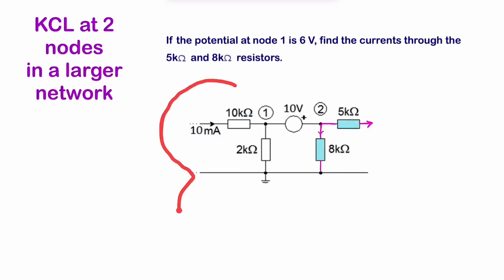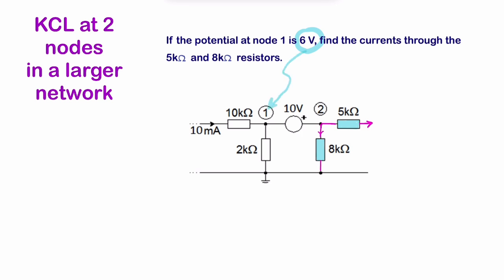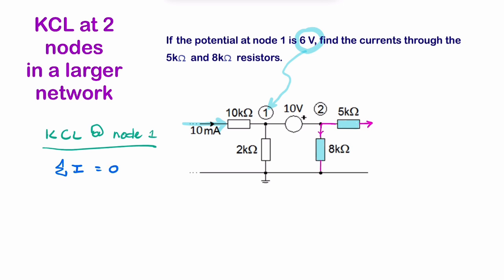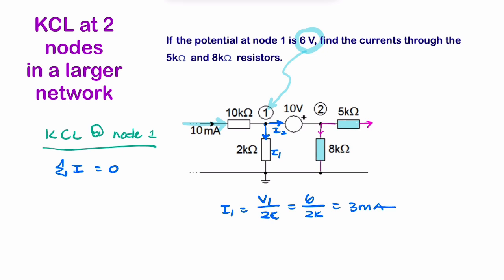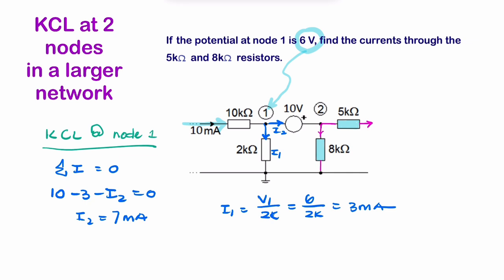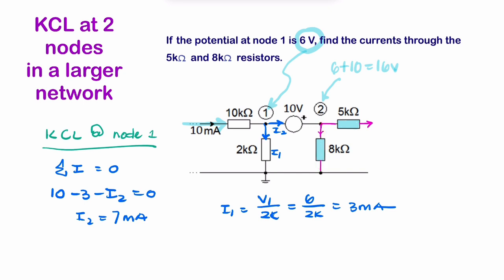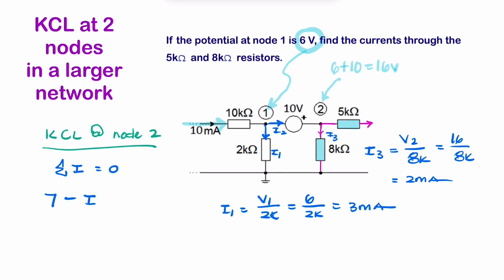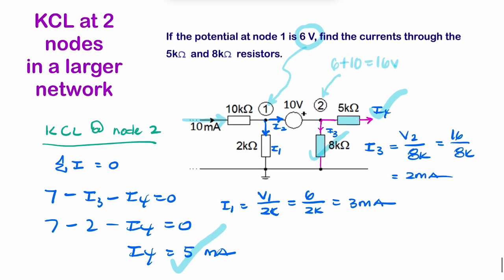KCL at 2 nodes as part of larger network